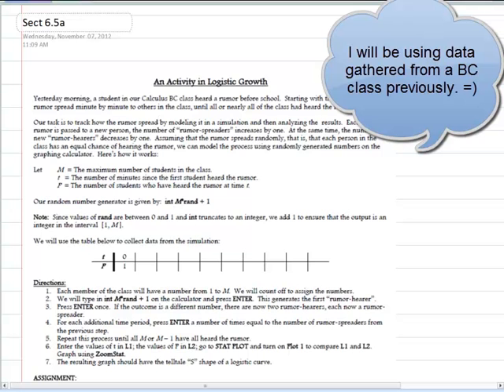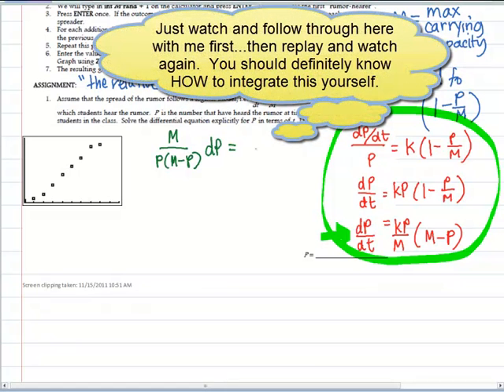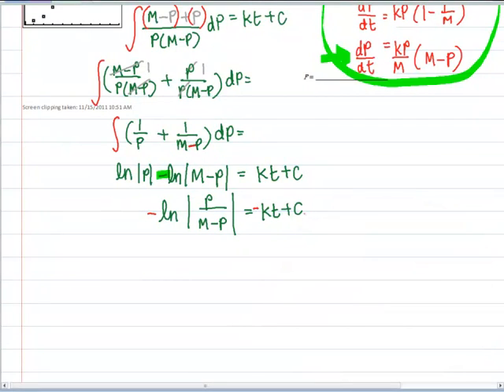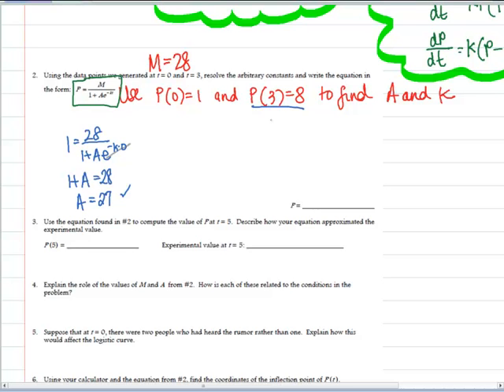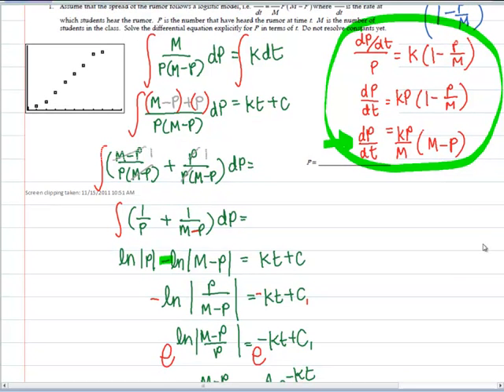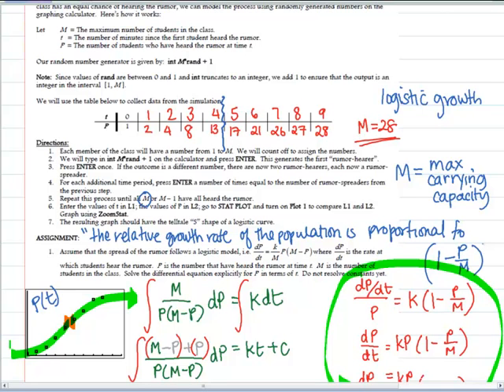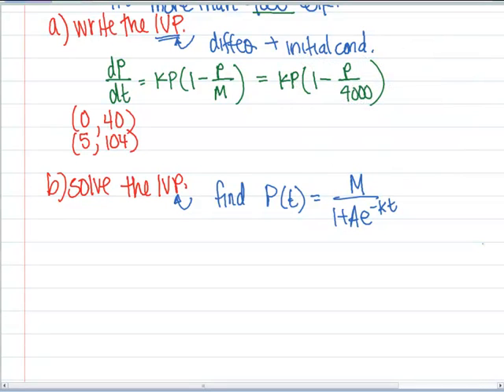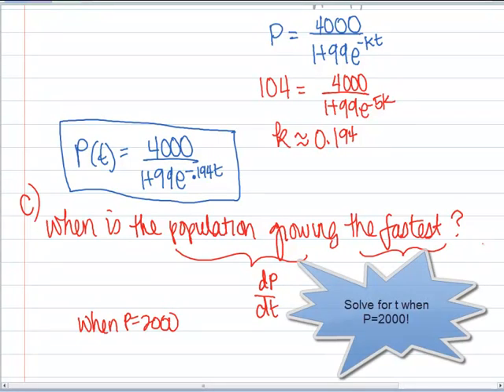CalcBC_Sect 6.4 Logistic Growth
You'll need the Logistic Growth Activity sheet before you start watching.